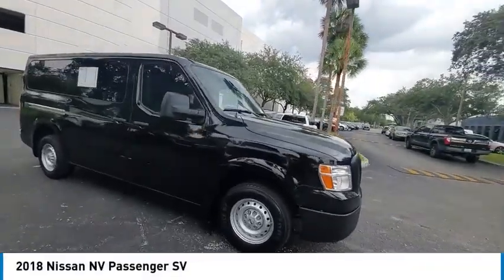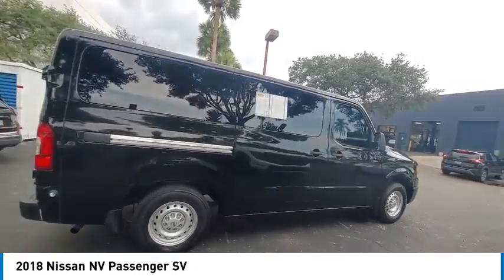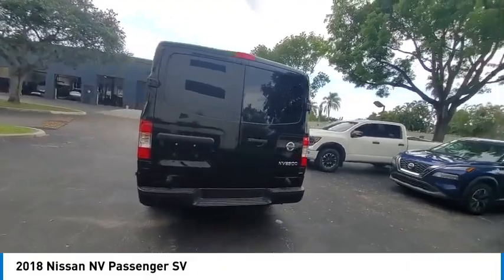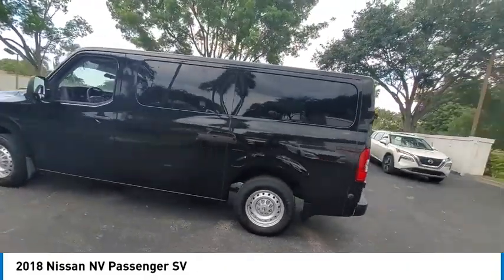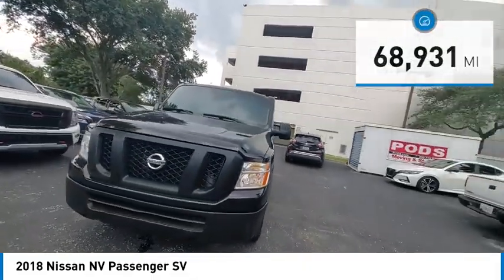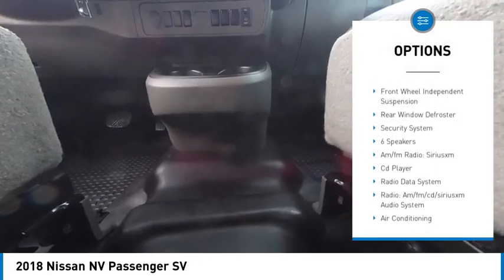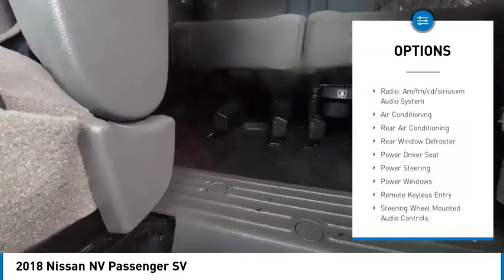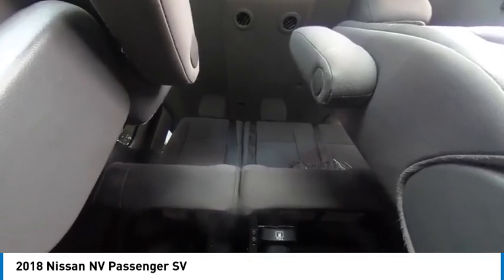2018 Nissan NV Passenger near me coral springs pompano miami fl NJN852179 NJN852179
Super Black Used 2018 Nissan NV Passenger near me in Davie, Pompano, Fort Lauderdale, Miami FL at Coral Springs Automall

9300 W Atlantic Blvd.

9400 W Atlantic Blvd.

Recent Arrival! Coral Springs Auto Mall is pleased to offer this Beautiful 2018 Nissan NV Passenger. This SV NV Passenger is beautifully finished in Super Black and complimented by Grey Cloth and this exceptional vehicle comes well equipped with ABS brakes, Electronic Stability Control, Illuminated entry, Low tire pressure warning, Remote keyless entry, and Traction control and gives you an amazing driving experience along with impressive Fuel efficiency rating.brbrbrCARFAX One-Owner.brbrbrCoral Springs Auto Mall is a family owned dealership that has served the South Florida community with quality new and used cars since 1985. During this time weve had the chance to grow and learn with our community and sharpen the skills of our staff to provide better customer service while saving you money. The sales, service, and finance specialists are more than knowledgeable and eager to provide you with top notch car buying experience. Coral Springs Auto Mall wants to set the bar a bit higher when it comes to taking care of our customers and their new, used, or certified pre-owned .